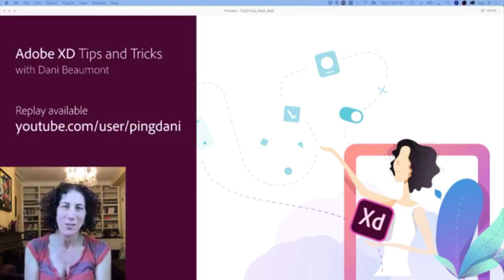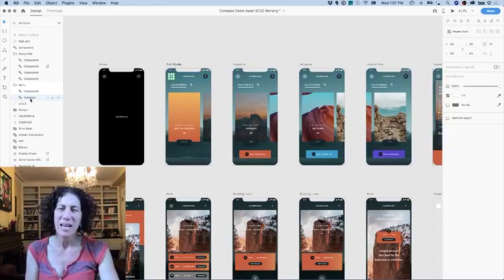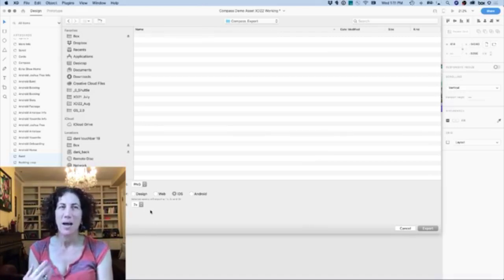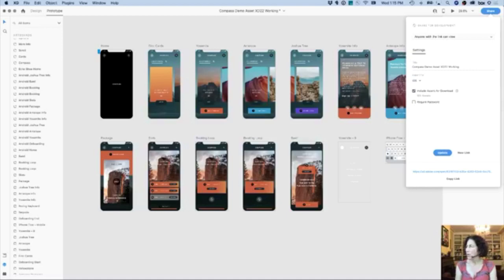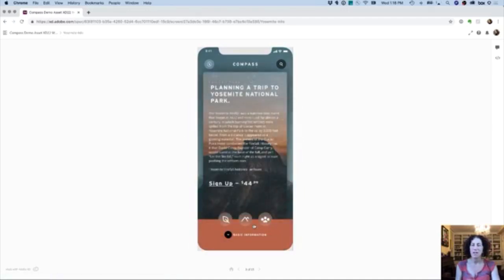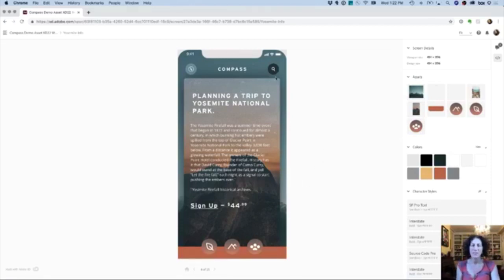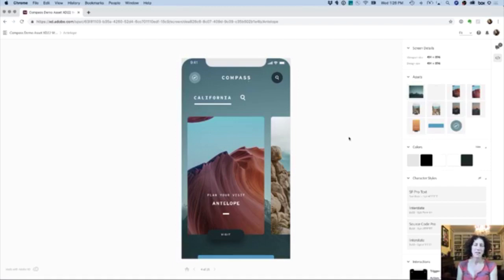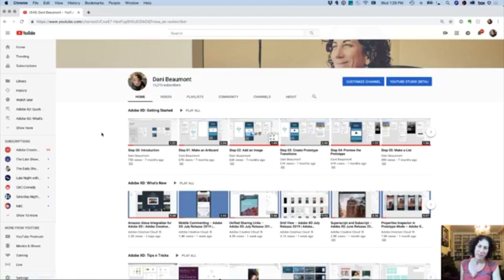Designer to Developer Handoff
Join Principal Product Manager, Dani Beaumont live as she takes you through the new features in the designer to developer handoff in Adobe XD. In this session she’ll take you through the process of marking assets for export, sharing your prototype flow and design specs through a web interface, and collaborating through comments and stakeholder reviews